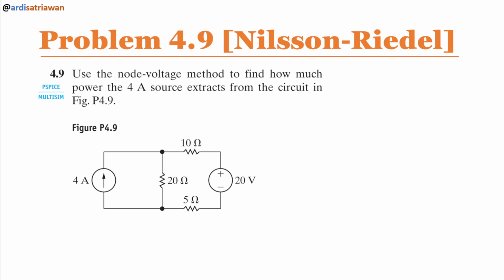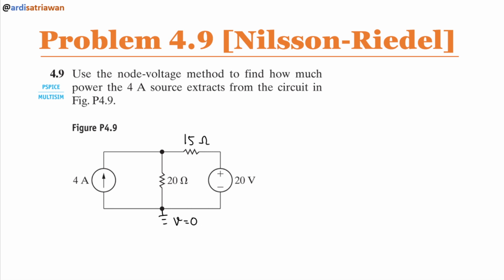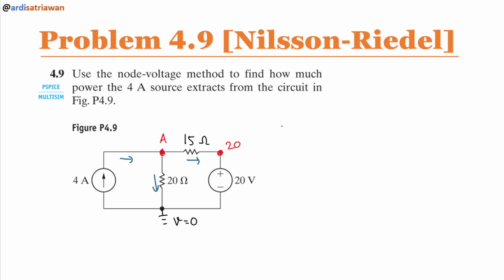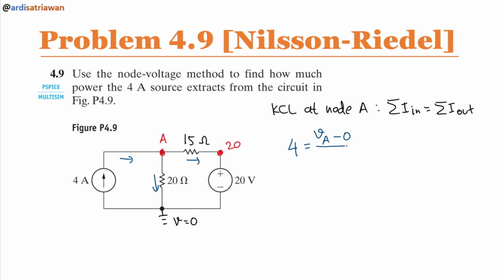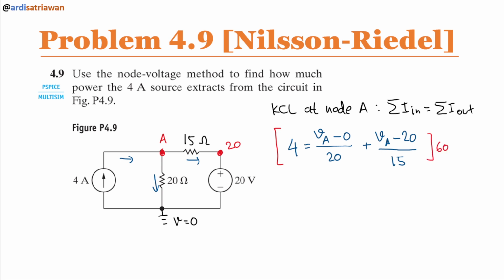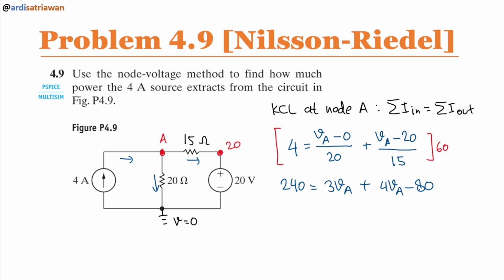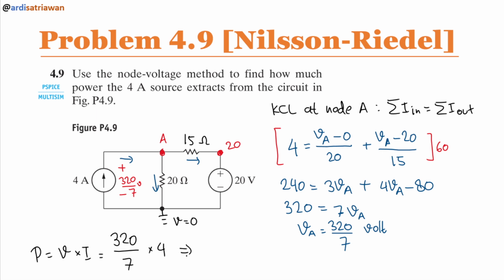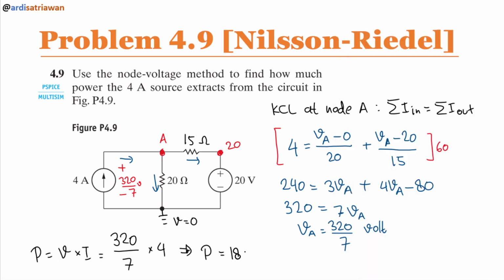Problem 4.9 (Nilsson Riedel) Electric Circuits 10th Edition - Thevenin Equivalent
Problem 4.9 (Nilsson Riedel) Electric Circuits 10th Edition
Use the node-voltage method to find how much power the 4 A source extracts from the circuit in Fig. P4.9.

James W. Nilsson Solutions